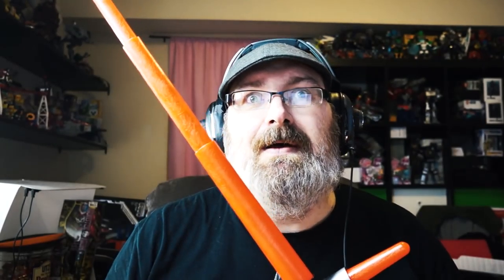Snacktaku Forcefully Eats Star Wars Macaroni & Cheese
Not even the poor people section of your local supermarket is immune to Star Wars mania.